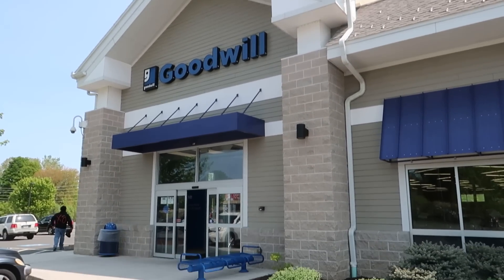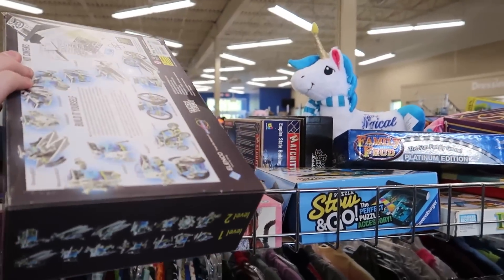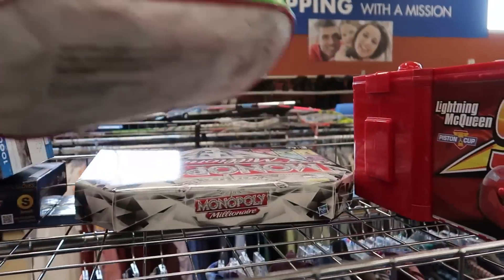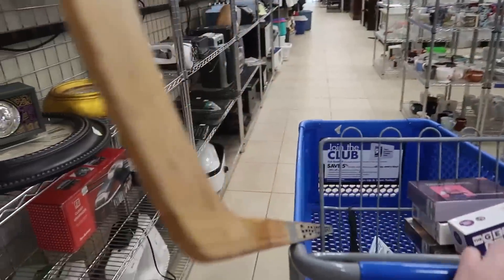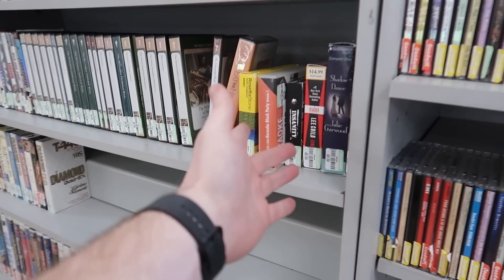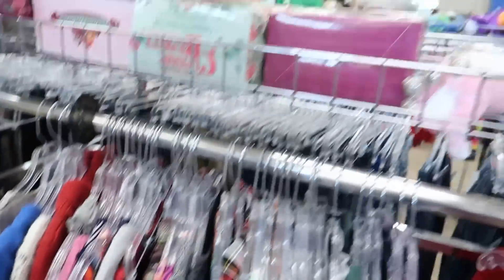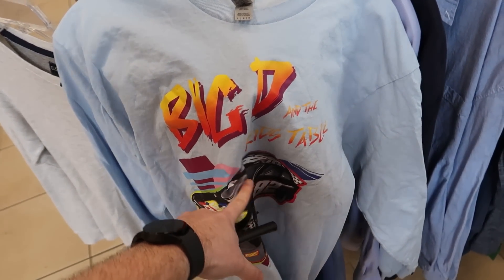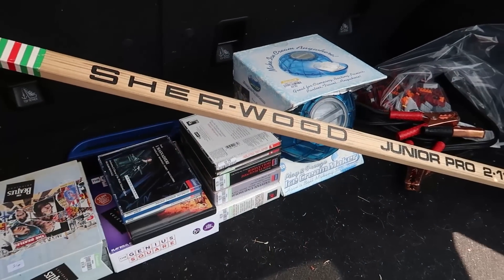Thrifting Goodwill For Donated Junk to Sell on Ebay and Amazon FBA!